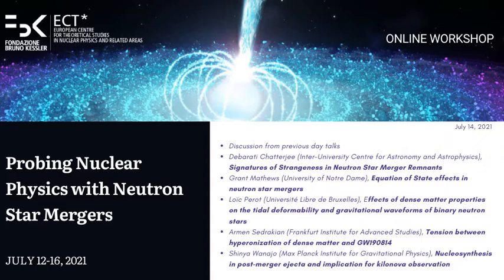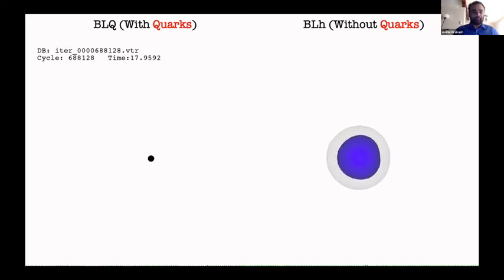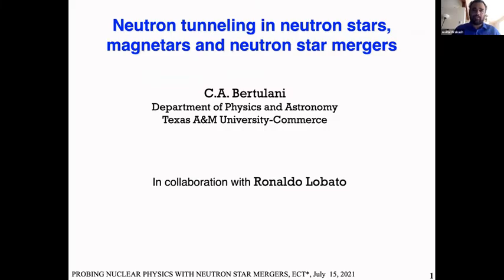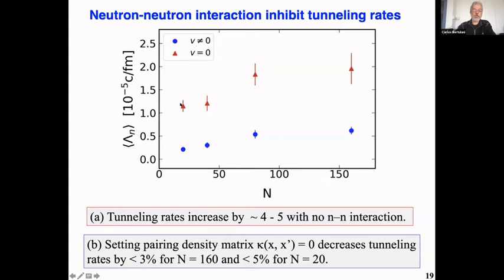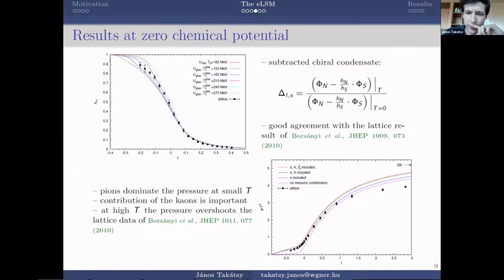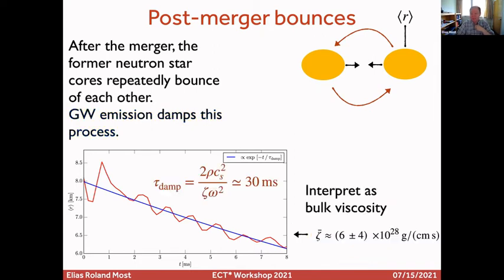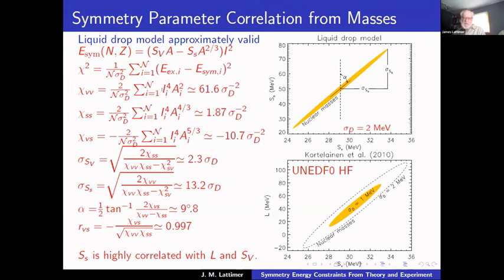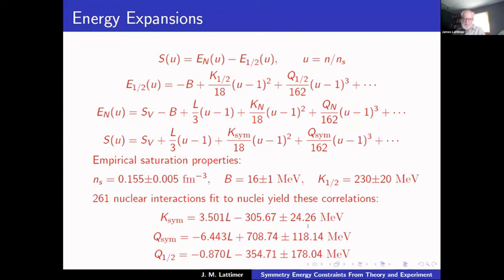Probing Nuclear Physics with Neutron Star Mergers | July 15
Session 4 on " Equation of State Details"